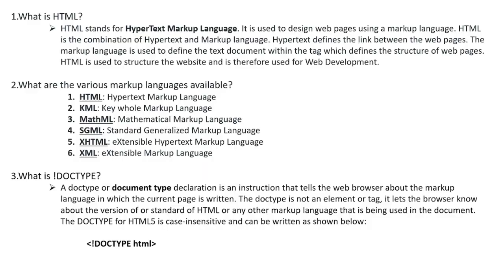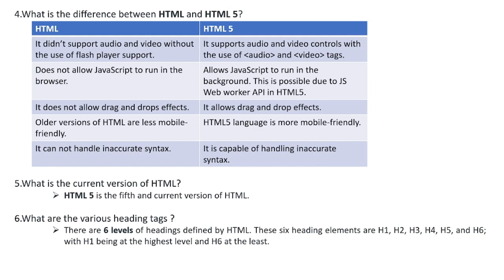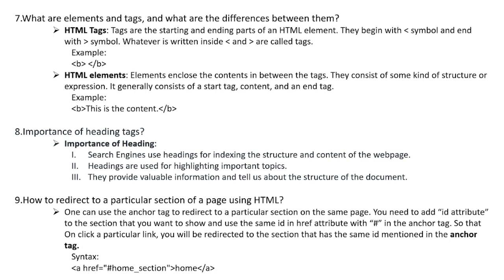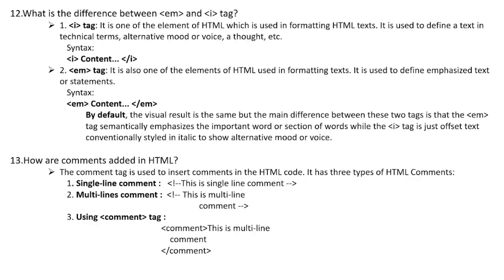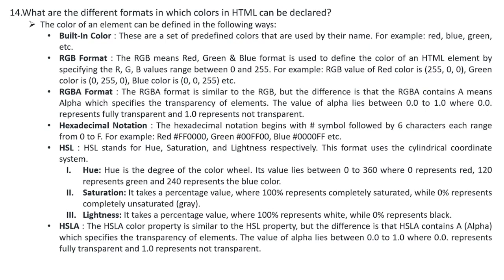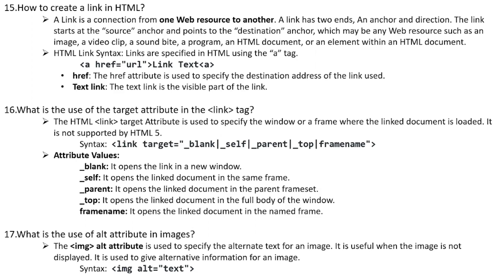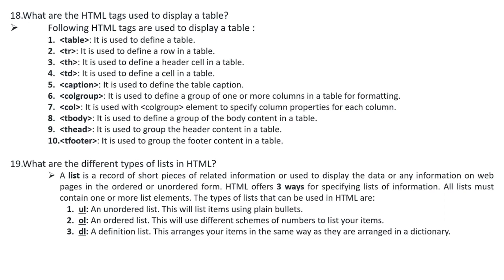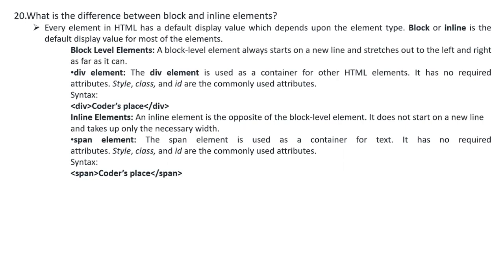🔥💡Mastering HTML Top Interview Questions and Answers for Beginners Part 1 of HTML QNA 🧠🔥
📚 Books : 📚
DBMS : Database System Concepts
OS : Operating System Concepts
CN : Computer Network

😎 Gadgets I Use :
Phone 1
Phone 2
Ring light
HTML
HTML tutorial
HTML interview questions
HTML interview answers
HTML interview preparation
Mastering HTML
HTML for beginners
Learn HTML
HTML coding
HTML examples
HTML functions
HTML tags
HTML elements
HTML attributes
HTML structure
HTML basics
HTML syntax
HTML development
HTML coding interview
HTML QNA
HTML questions and answers
HTML interview tips
HTML interview techniques
HTML interview guidance
HTML interview best practices
HTML interview skills
HTML interview strategies
HTML interview knowledge
HTML interview concepts
HTML interview fundamentals
HTML interview explained
HTML interview guidance for beginners
HTML interview preparation for beginners
HTML interview tips for beginners
HTML interview techniques for beginners
HTML interview skills for beginners
HTML interview strategies for beginners
HTML interview knowledge for beginners
HTML interview concepts for beginners
HTML interview fundamentals for beginners
HTML interview explained for beginners
HTML interview guidance for learners
HTML interview preparation for learners
HTML interview tips for learners
HTML interview techniques for learners
HTML interview skills for learners
HTML interview strategies for learners
HTML interview knowledge for learners
HTML interview concepts for learners
HTML interview fundamentals for learners

Coding
Programming
Developer
Software
Algorithms
Functions
Variables
Loops
Conditional Statements
Data Structures
OOP (Object-Oriented Programming)
Debugging
Compilation
Syntax
Logic
Code
Scripting
IDE (Integrated Development Environment)
Version Control
Framework
Libraries
Backend Development
Frontend Development
Web Development
Mobile App Development
Artificial Intelligence
Machine Learning
Data Science
Cybersecurity
Game Development
Code Review
Code Optimization
Code Refactoring
Code Snippets
Code Repository
Code Quality
Code Documentation
Code Testing
Code Deployment
Code Collaboration
Code Challenges
Code Bootcamp
Code Competitions
Programming Languages
Hello World Program
Java
Python
JavaScript